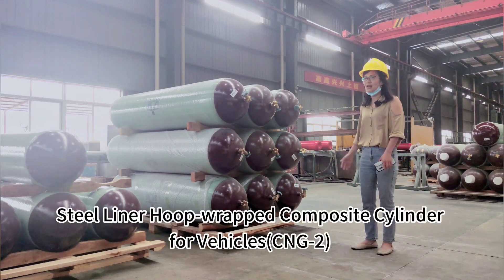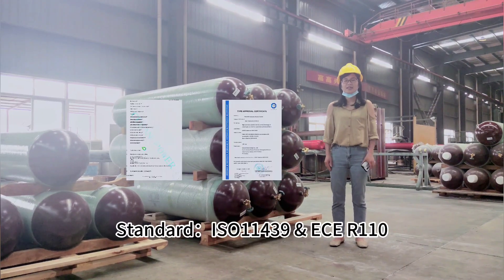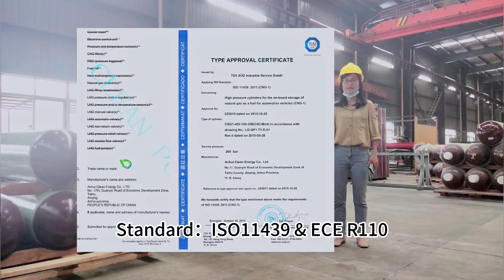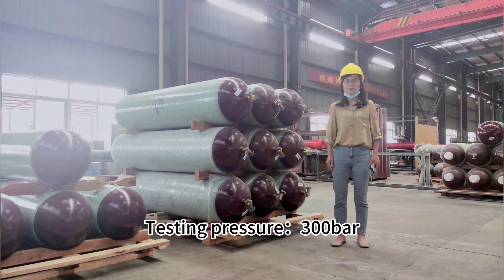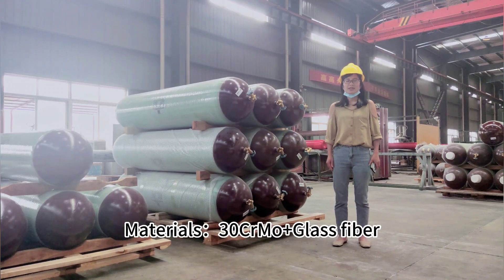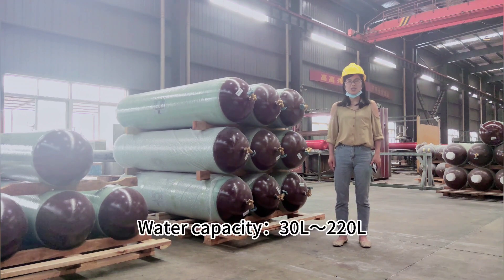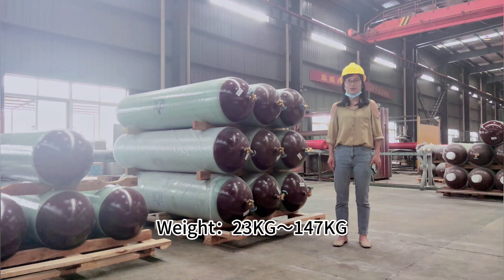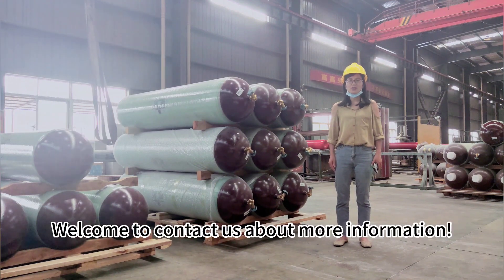Cars use CNG-2 gas cylinders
Anhui Clean Energy Co., Ltd.
Add.: No. 318, Guanyin Rd. of Economic Development Zone of Taihu county, Anqing, Anhui Province, P. R. China